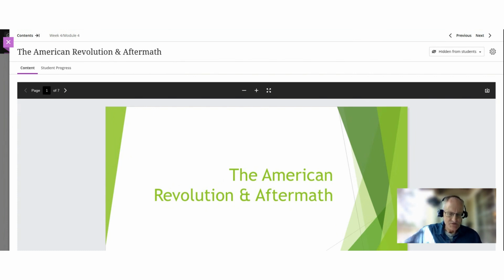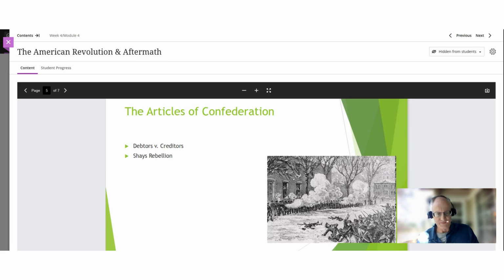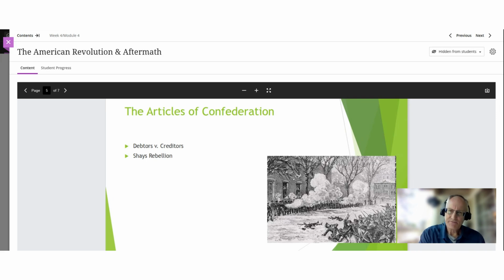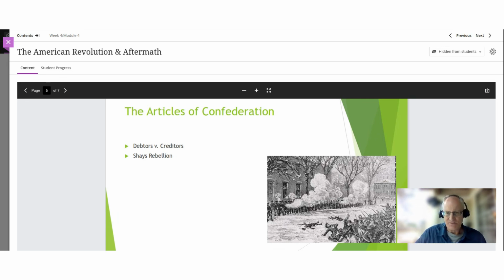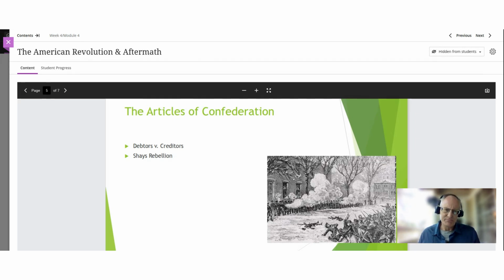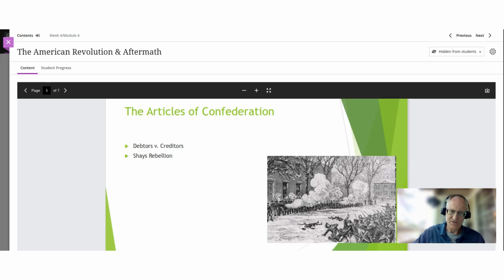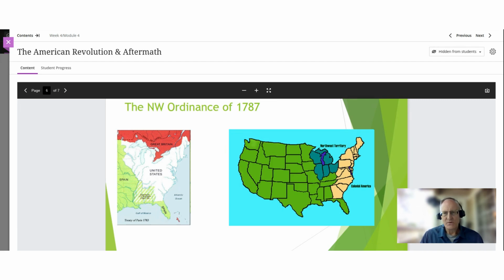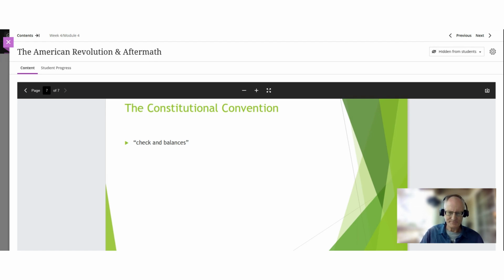HIST 117--America in the Post-Revolutionary Era